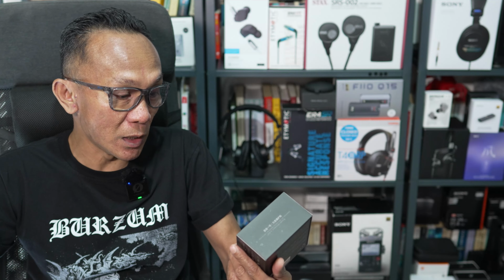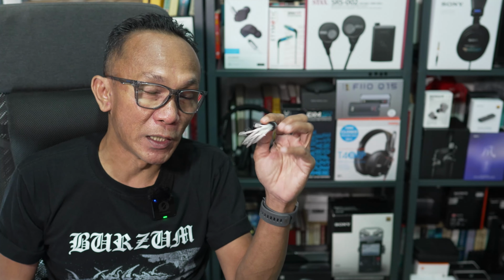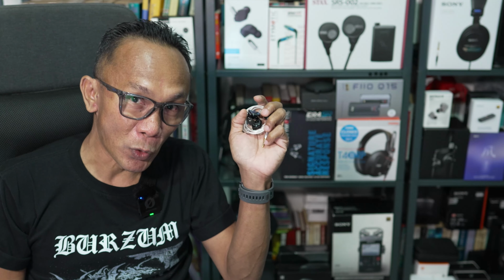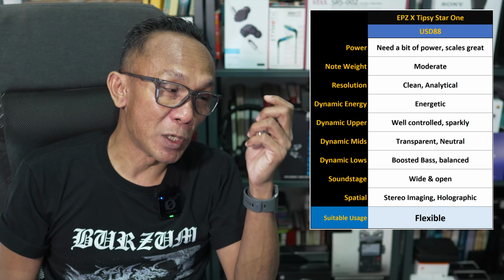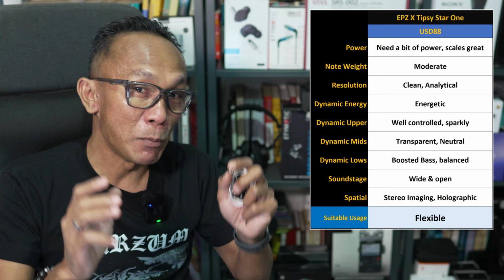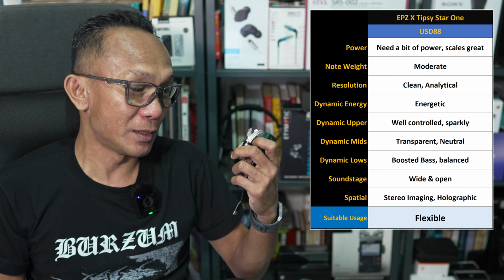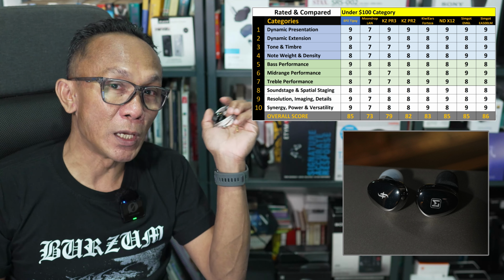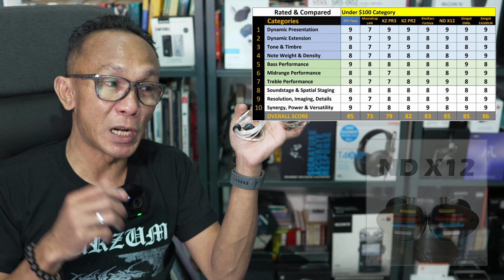EPZ X Tipsy Star One Review & Comparison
A well-balanced V curved IEM from EPZ

Sections:
00:00 Introduction
00:11 Price
00:29 Configuration
01:27 Driving EPZ Tipsy
02:15 Sound & Performance
07:16 Rated & Compared

Shot On:
- Sony Alpha A6700 (Native 4K60P XAVC HS)
- Sony FE 24mm F1.4 GM
- Sony FE 50mm F2.5 G (Stills)
- RØDE Wireless Pro